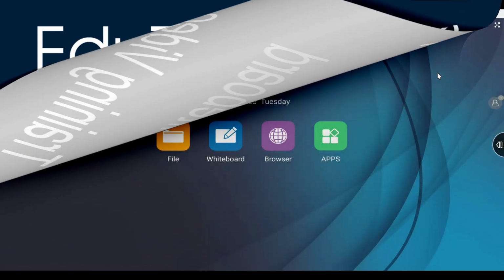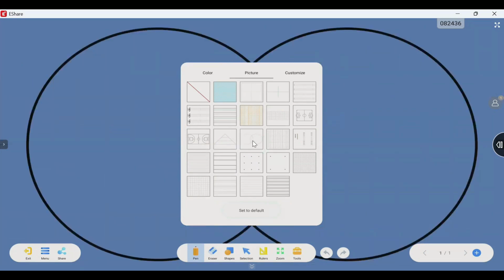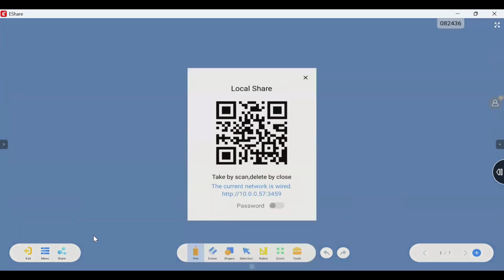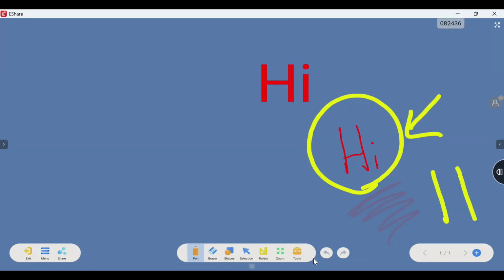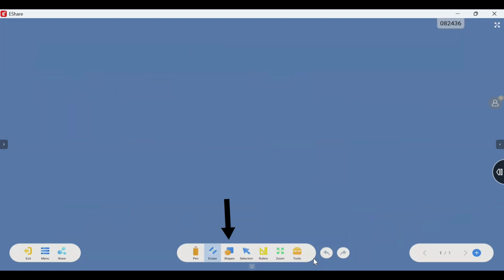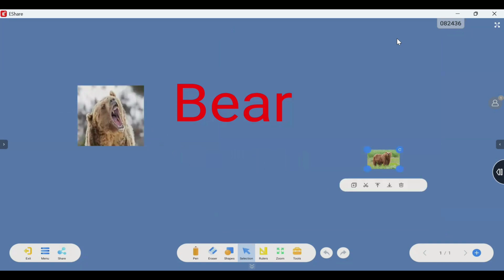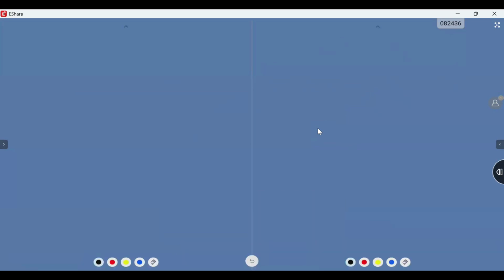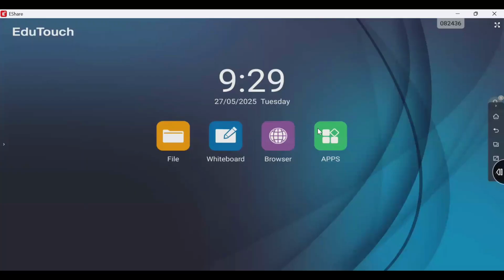EduTouch SX training video Whiteboard Note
The EduTouch SX Interactive Panel (2024) is a complete Educational Solution, packaged with a Software Bundle including: an Interactive Whiteboard, IG3 Maths and English Literacy Intervention Systems, and Nuiteq Chorus (Snowflake).

This video highlights the Whiteboard's features.